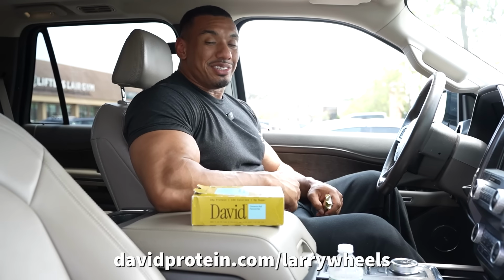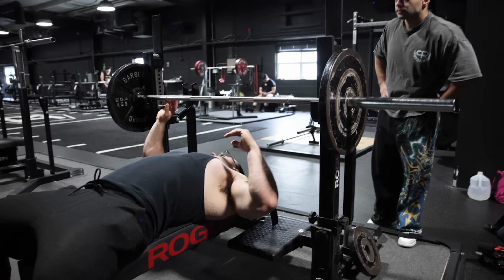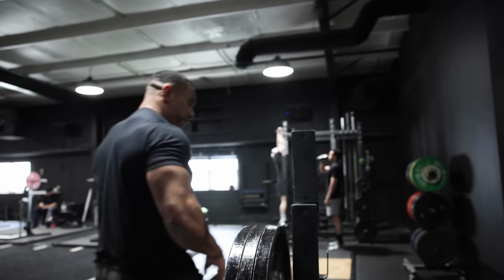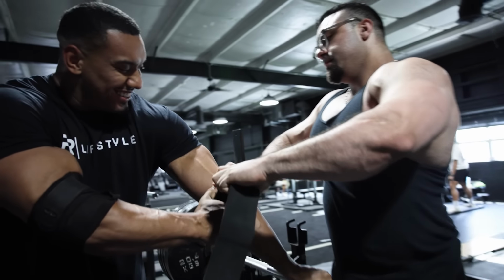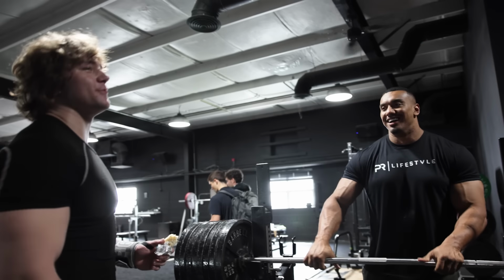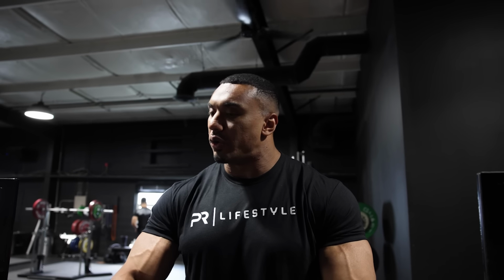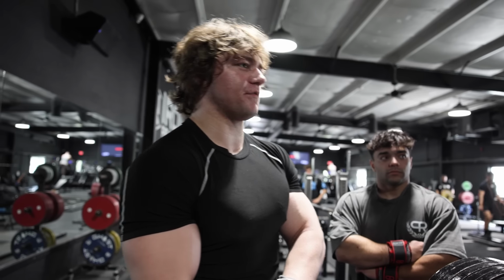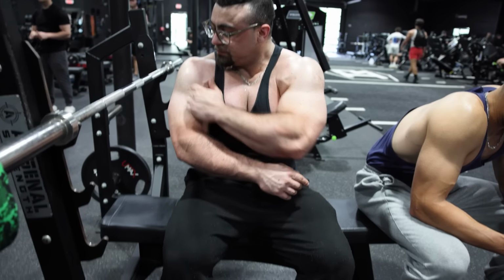17yr old bench presses 815!